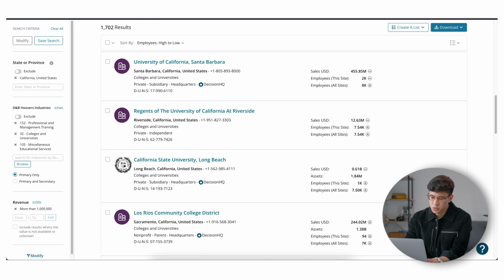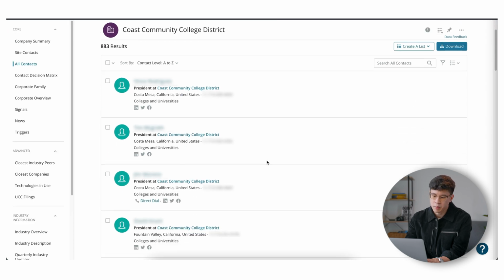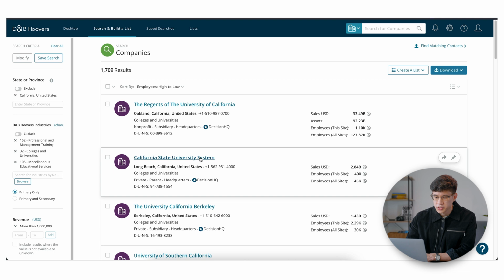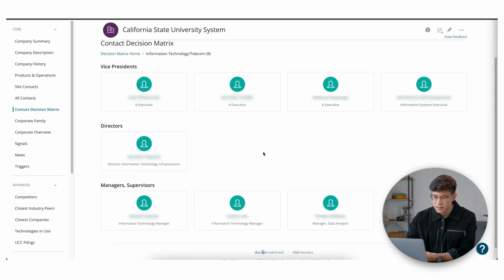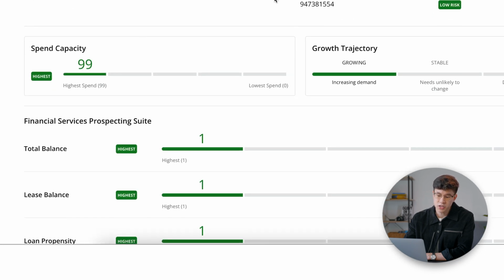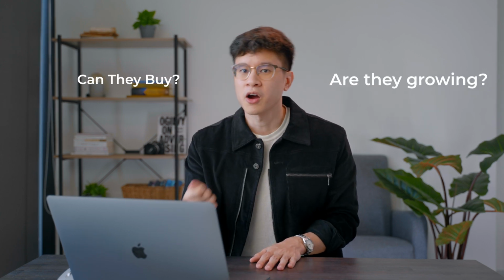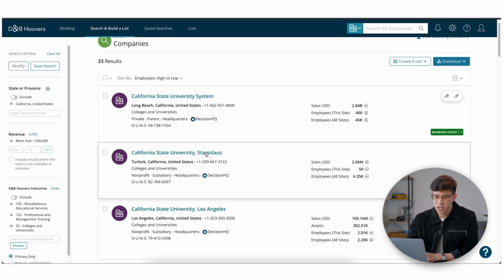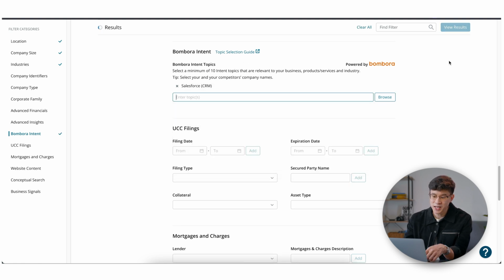The Best B2B Sales Prospecting Techniques For Lead Generation | D&B Hoovers